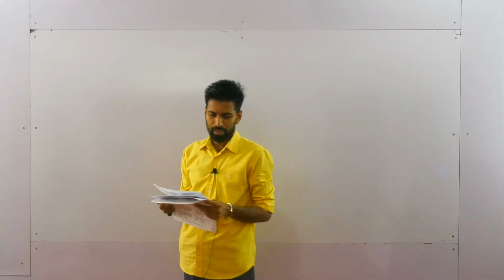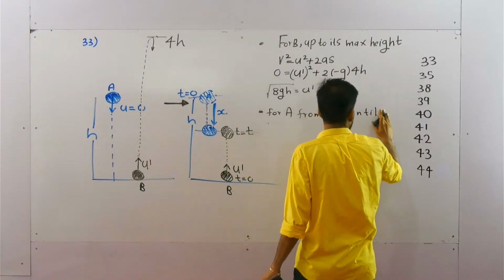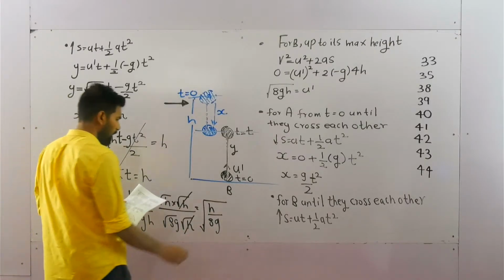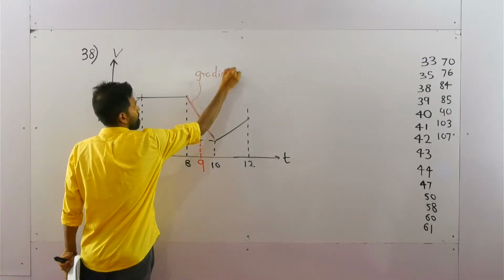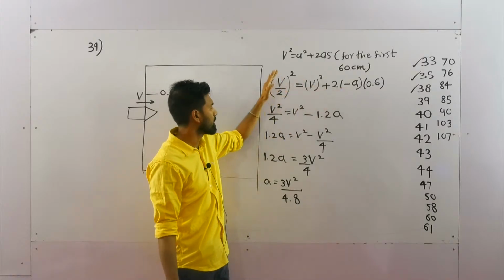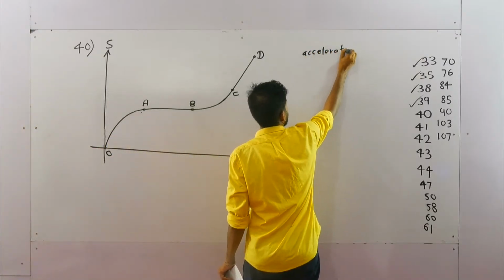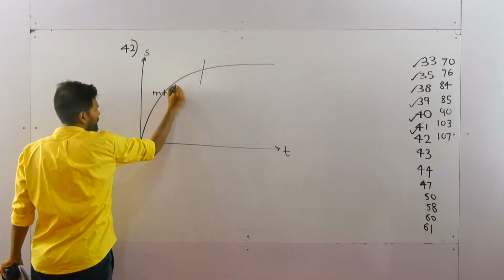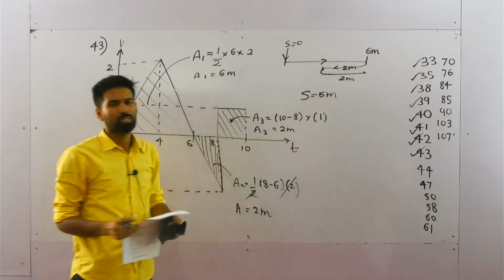English Medium 2027 AL Physics Term Test Practice 03